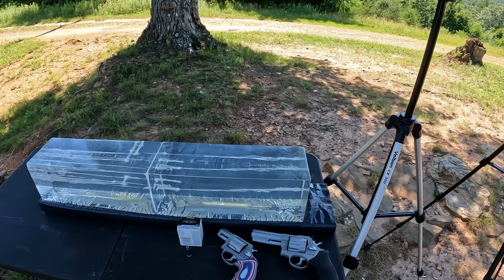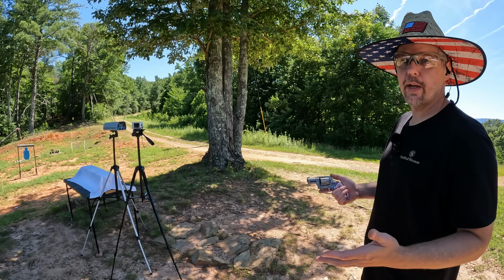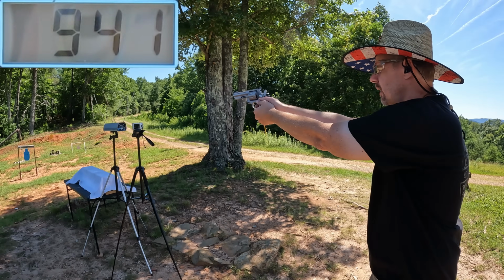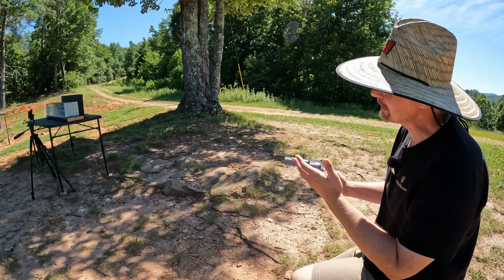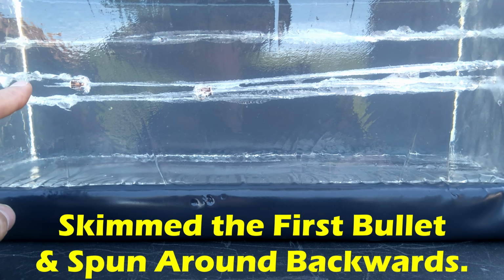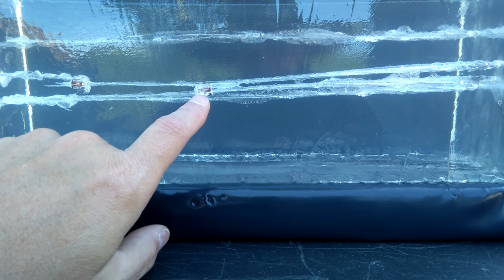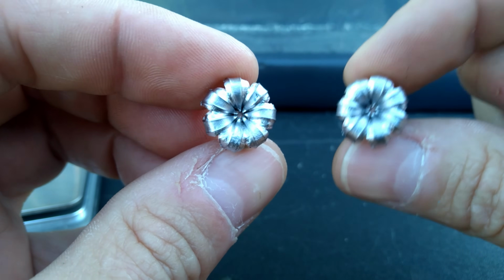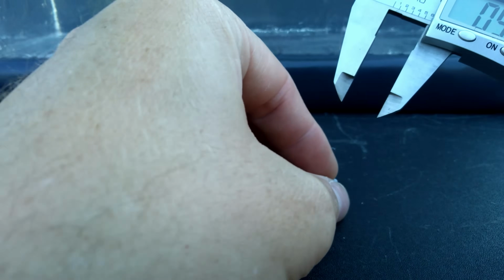Wheel Gun Gold! Speer Gold Dot .38 Special +P Ballistic Gel Test With the Taurus 856 & 608!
Testing some .38 Special +P Gold Dot defensive ammo, using a Taurus 856 & Taurus 608 revolver!